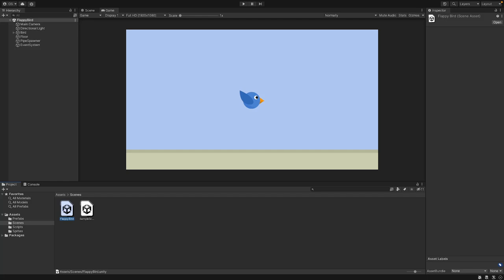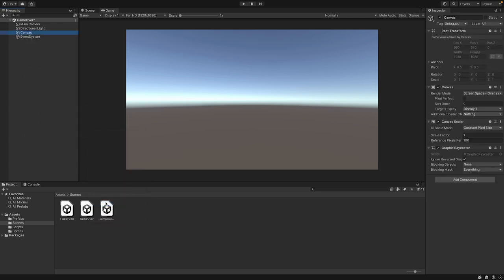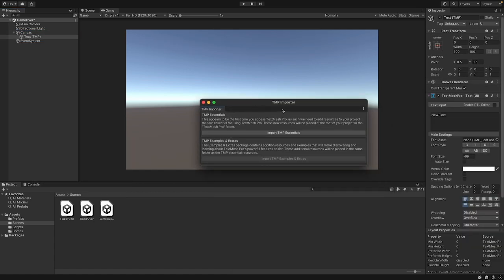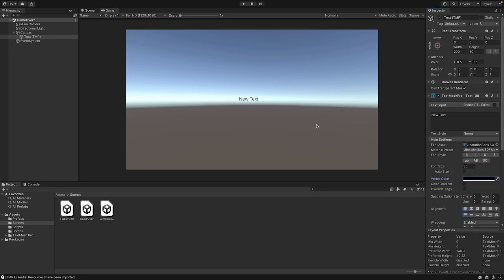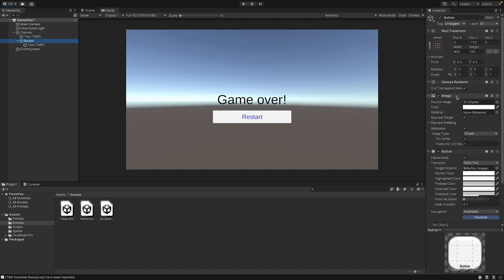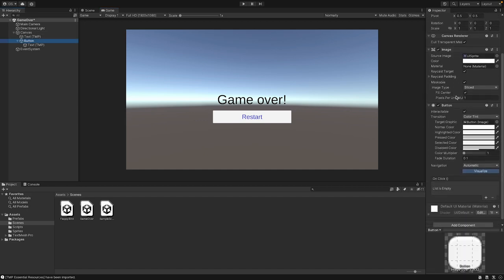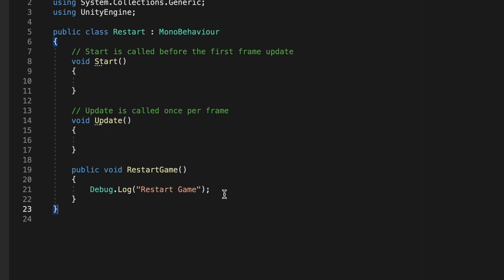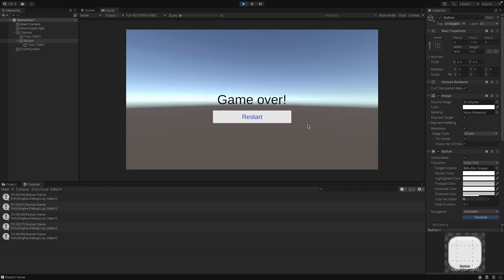Let's CLONE Flappy Bird - Create UI [ZERO TO GAME DEV HERO - Unity/C# Tutorial Part 19]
In this Video we will learn how to create an ui in unity.